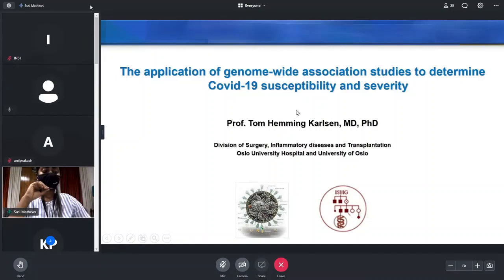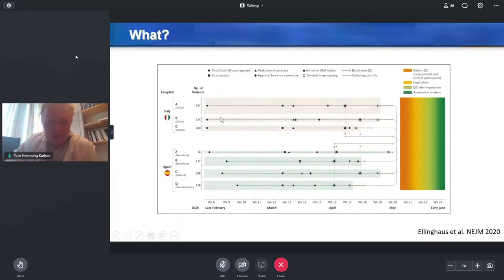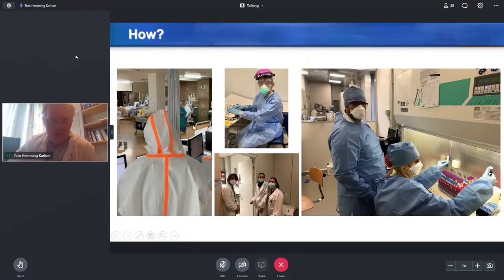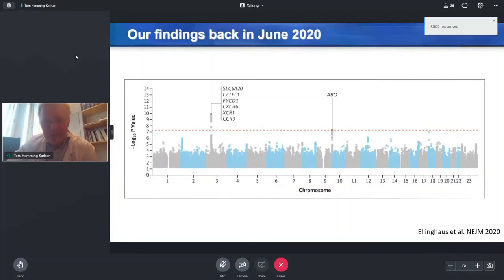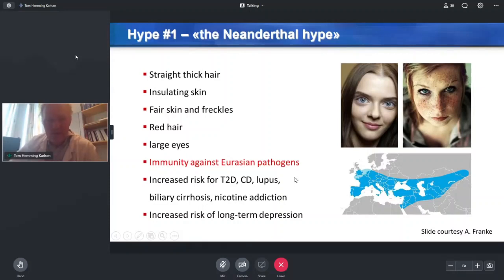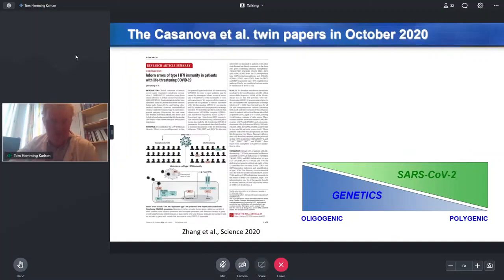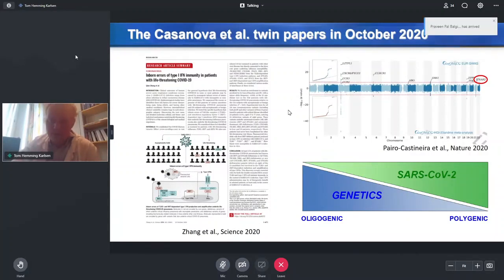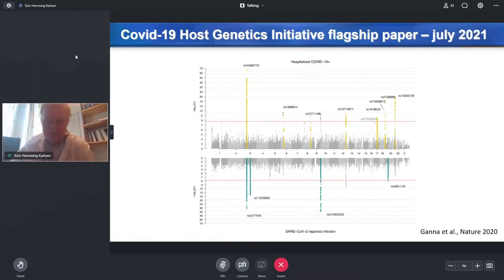ISHG International Symposium on “Host genetic response in COVID pandemic times” September 23, 2021.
Prof. Tom Hemming Karlsen
Prof. and Head, Div. of Surgery, Inflammatory Diseases and Transplantation, Oslo University Hospital, Oslo, Norway
Title: The application of genome-wide association studies to determine Covid-19 susceptibility and severity
ISHG International Symposium on
“Host genetic response in COVID pandemic times: A boon or a bane”